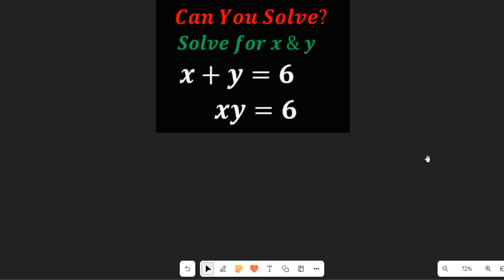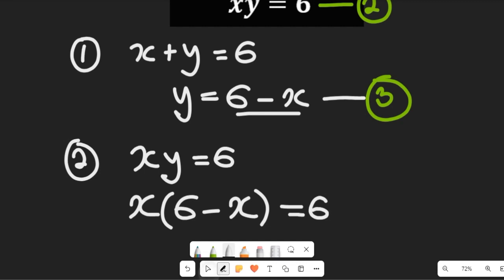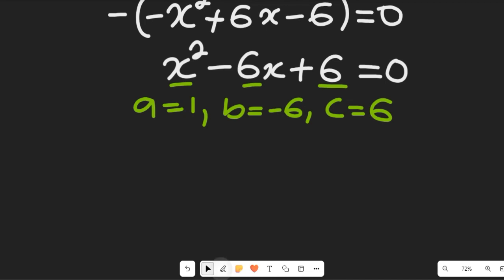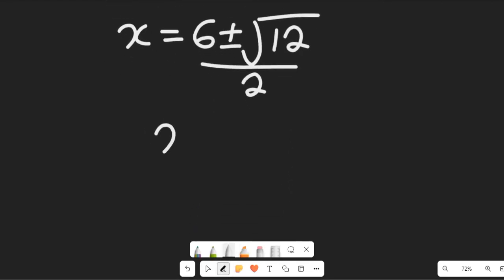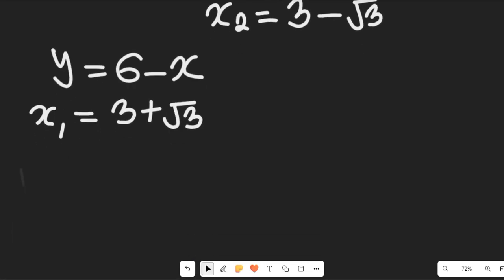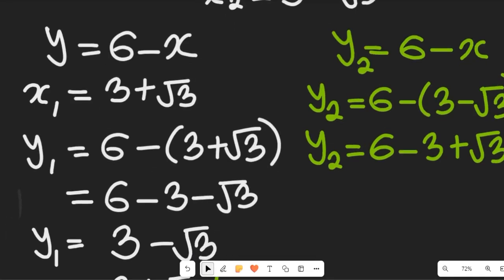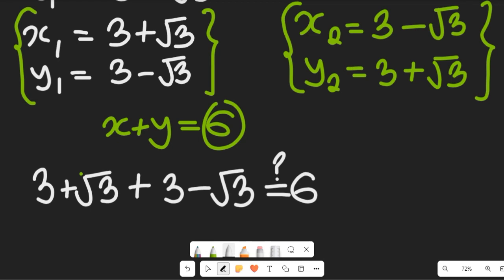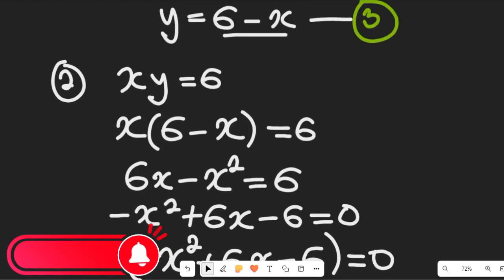Can You Solve | Nice Linear Simultaneous Equation | Solve for x and y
Can You Solve | Nice Linear Simultaneous Equation | Solve for x and y@freemathsvideos  @cbtexamshub @techbizbuddy  French and Spanish Subtitled
Put your algebra skills to the test with this engaging challenge! In this video, we'll tackle a well-structured system of linear simultaneous equations. Can you solve for x and y? We'll guide you step-by-step through the solution process, explaining clear and efficient methods. Perfect for practicing algebra, working on math challenges, or reviewing the fundamentals of linear equations.

ABOUT THIS CHANNEL:
On this Channel we will present:
1. Mathematics topics for Olympiad Maths Competition, GCSE, SAT students
2. Mathematics topics for senior secondary school
3. Mathematics topics for university students
4. Solve Mathematics past questions etc.